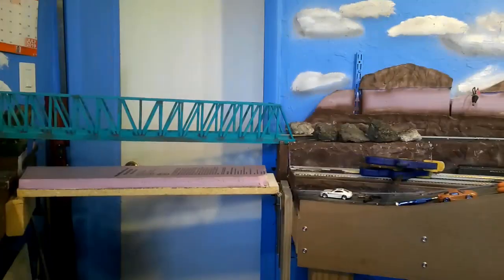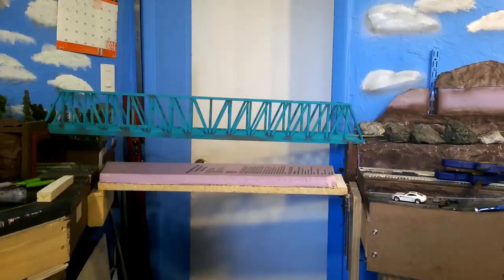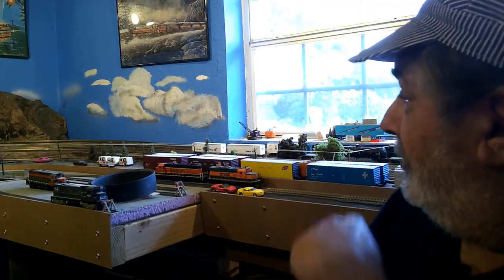Millennium County episode 30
It's all about the couplers and other news